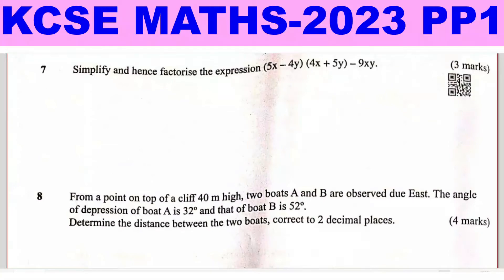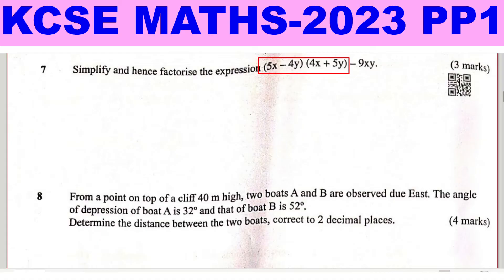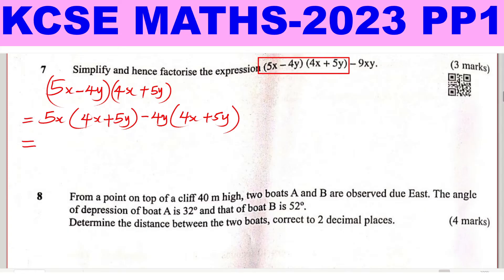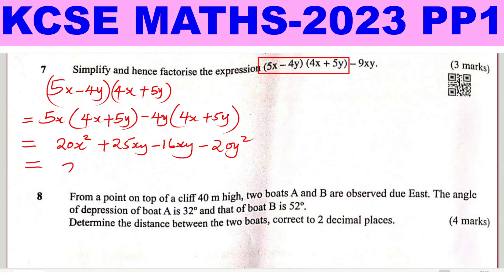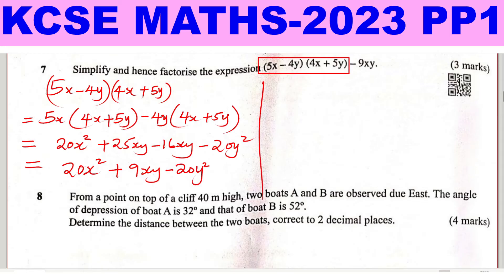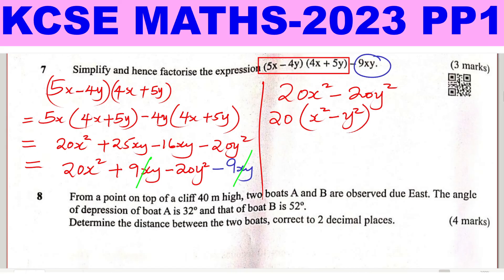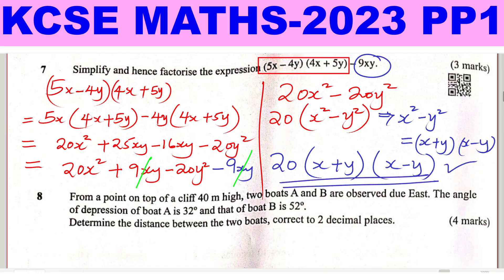KCSE MATHS PP1-2023 ~ Factorisation